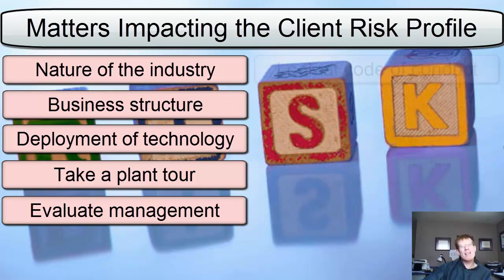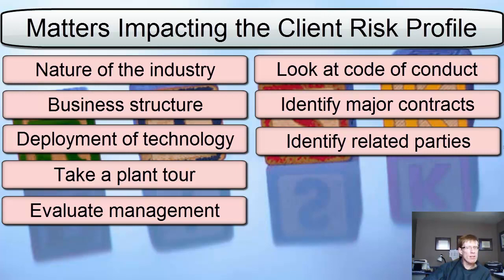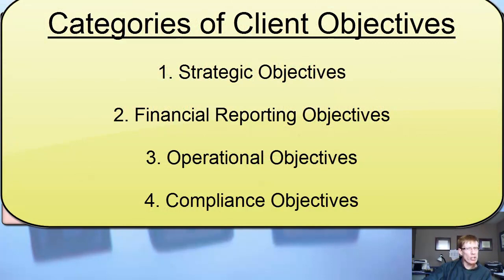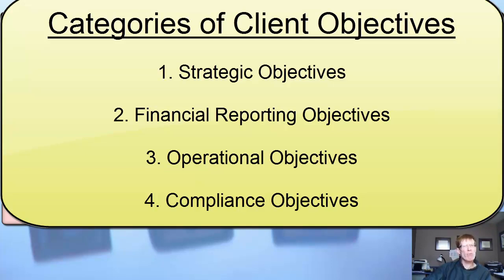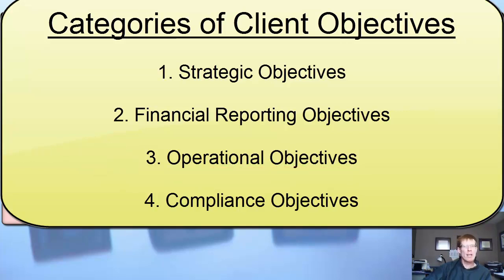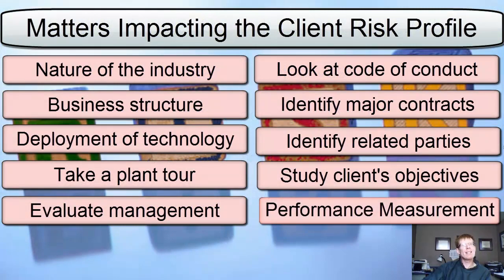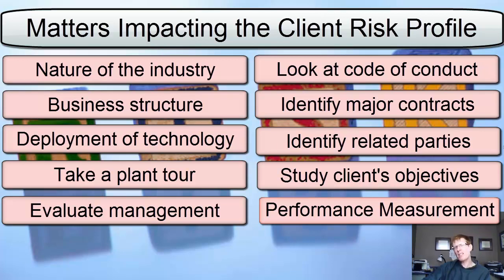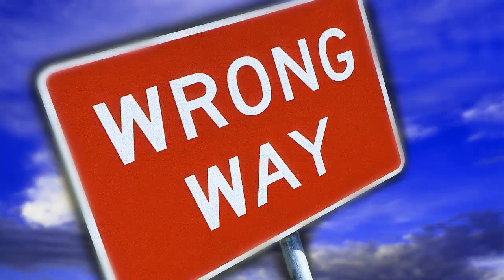Lesson 12: Client Risk Profile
This is a perfect example of why good auditors need to be more than just good bean counters.  Today we tackle the client risk profile.